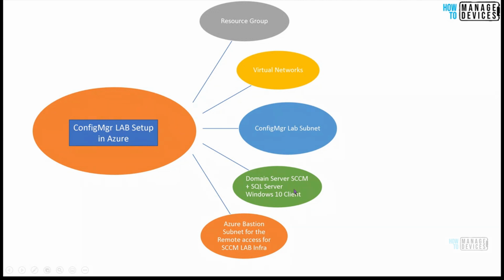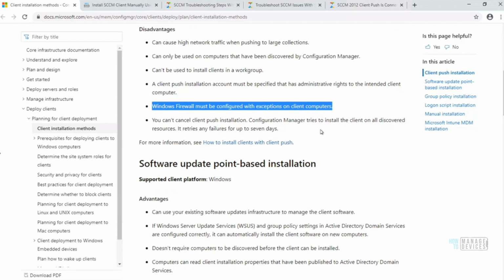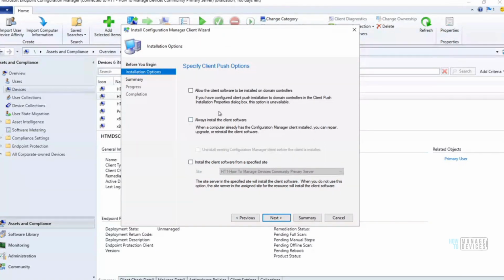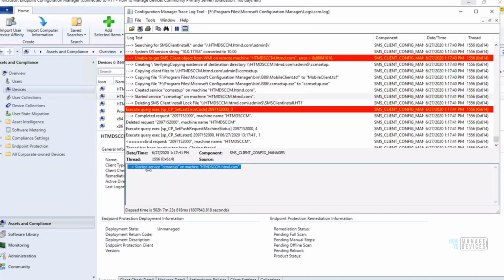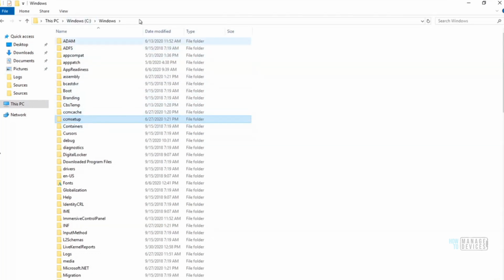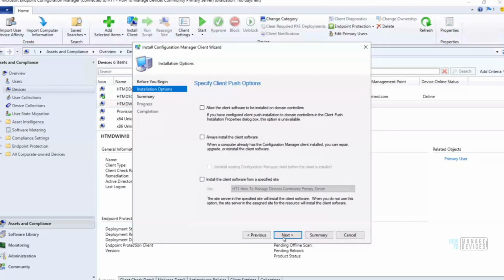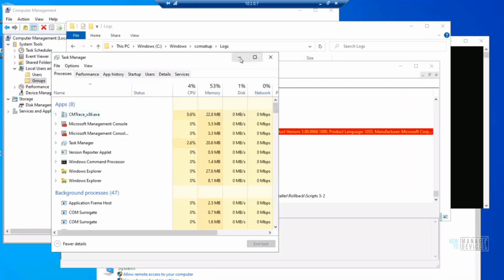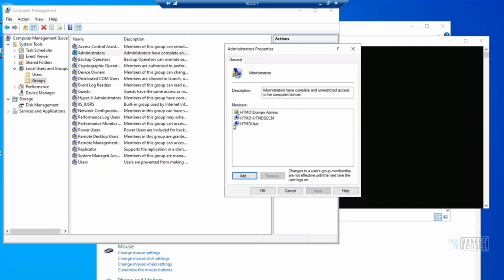HTMD-CM 0️⃣7️⃣🎇SCCM Client Push Installation Method Explained🎇DNS🎇Admin$🎇CCMSetup.log🎇Client.Msi.log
Client push installation (From SCCM Console), Software update point-based installation (GPO GPEDIT.MSC), Group policy installation (GPO – GPEDIT.MSC), Using Microsoft Intune (Intune/Azure Console),Package and program installation (SCCM Console),OSD Task Sequence (SCCM Console), Logon script installation (AD),Workgroup computers (Manual),Internet-based client management (SCCM/Manually ?), Provision client installation properties (GPO),Manual installation (Manual via command prompt?)
🎇Configuration Client Installation using Client Push method – Without configuring client push account
🎇 Initiate the client push from collection or from device record
🎇 Configure client push account from SCCM site setting node
🎇Review CCM.log on the server-side to understand the flow (Admin$ share access/administrative access)
🎇Make sure to have this entry in ccm.log--- Started service "ccmsetup" on machine "HTMDWin10.htmd.com".
🎇 Make sure DON’T have Return Value 3 entry on the client-side log file called client.msi.log
🎇 SCCM Client required reboot but not forced reboot - File C:\windows\ccmsetup\{E6F27809-FF66-4BAA-B0FB-E4A154A6A388}\client.msi installation succeeded. Windows Installer has requested a reboot.
🎇 SCCM Client Push Stored Procedures
🎇 SCCM Client Push is Connecting to the Client assigned to Another Primary
🎇SQL Query to check the status of the client push select * from V_CP_Machine